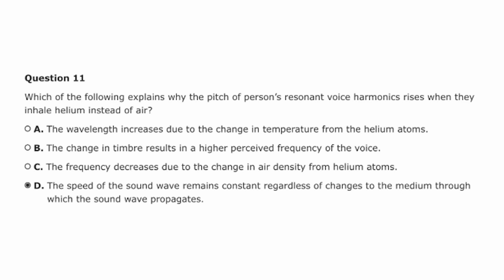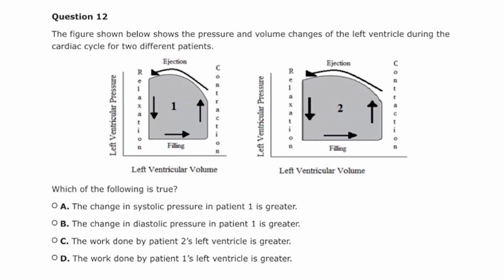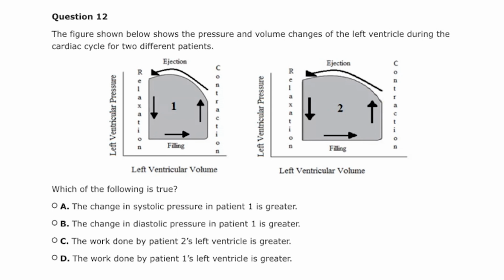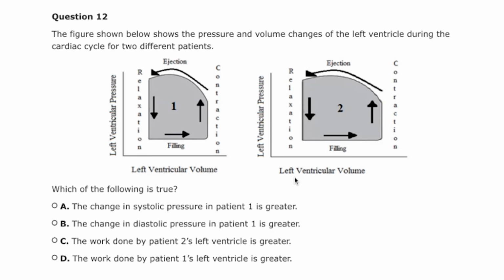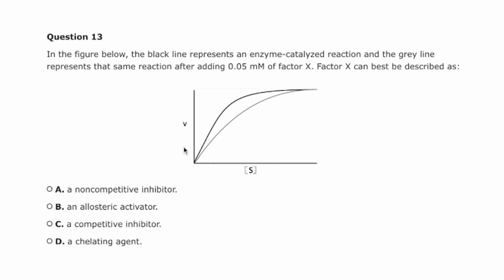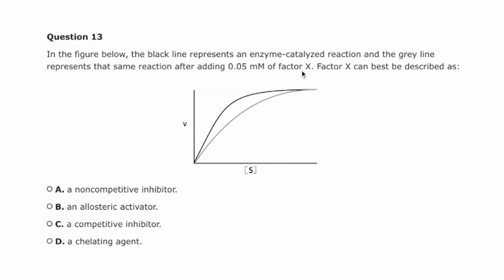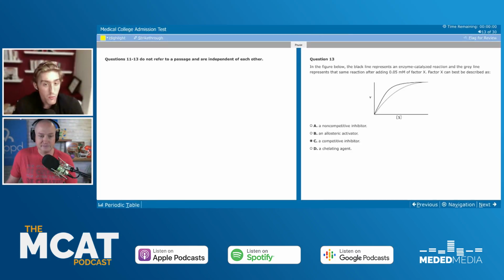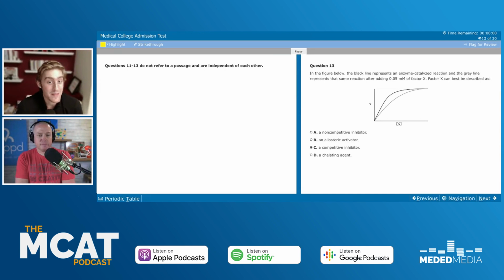Blueprint Diagnostic Chem/Phys Discrete 1 | The MCAT Podcast Ep. 263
Today we review Blueprint's MCAT Diagnostic, C/P Discrete 1. Tune in to discover why you got it right... or wrong.

If you want more help from Blueprint MCAT, check out my full review of their MCAT course